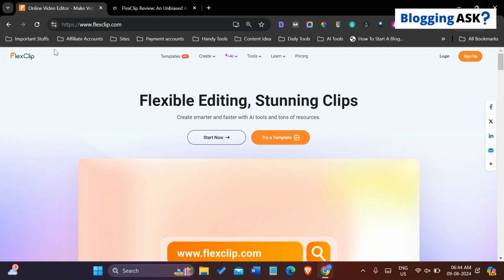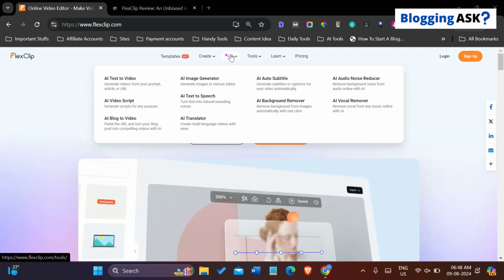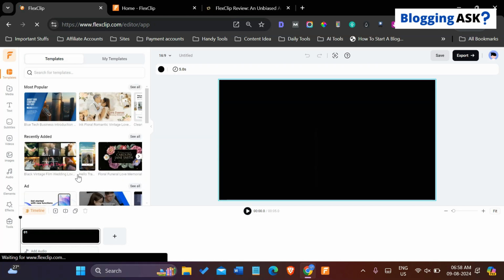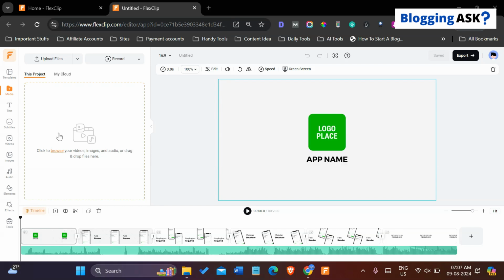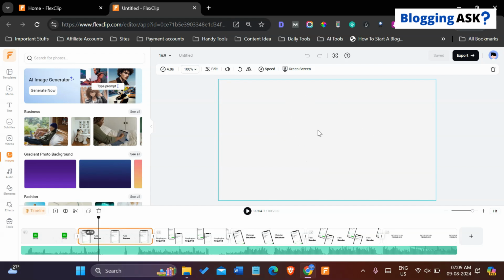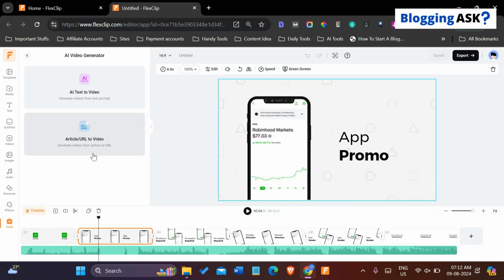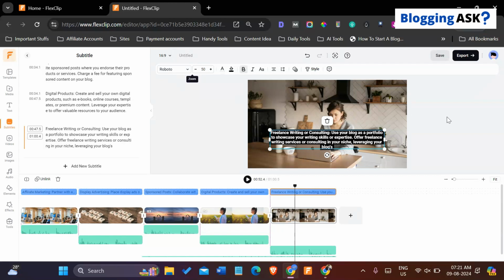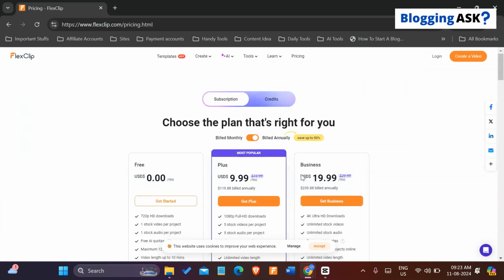Flexclip review: Best Online Video Editing Solution